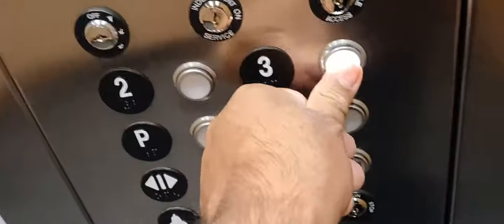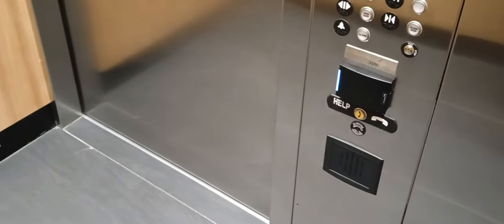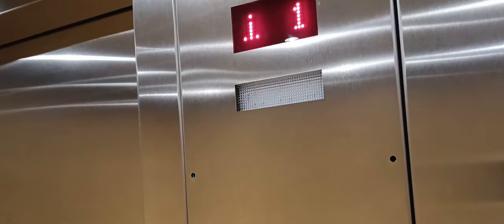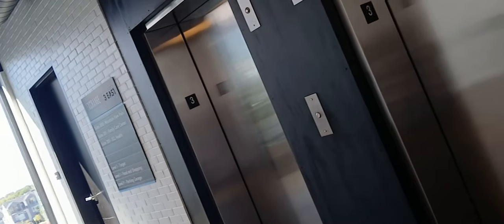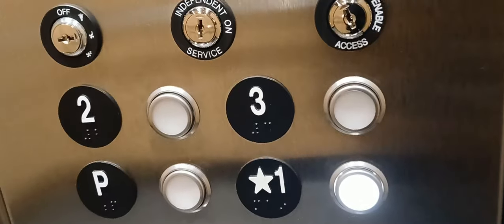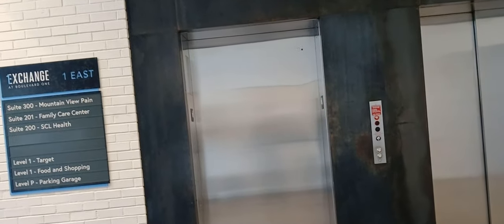ThyssenKrupp Hydraulic Elevators in the Exchange at Boulevard One Building in Lowry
(September 23, 2024) Well, I can't say I was "trespassing" this time.  I can say I "had business"; I figured I'd check out the Mountain View Pain Center because I do have some joint pain issues.  That's what happens when you get old, I guess.  At any rate it was a reason to take the elevator to the third floor... but not before taking a round trip, ending on the parking garage level where I then sent the elevator back to three and then pressed the button to see if I could get the two-speed door elevator.  I did hear the elevators do a duel as both are heard going up at the same time.  I think they both went up to three.  Unfortunately I got the one-speed door elevator.
After getting some info about the pain center, I do a little tribute to The Backrooms before taking the elevator back down... I again got the one-speeder.  Maybe the other one was in use for moving and was in a manual mode where it can only be operated by holding down the button for the desired floor until the doors close and the car starts moving.